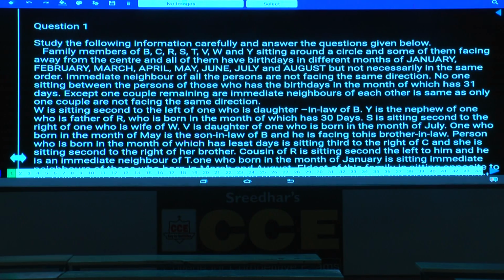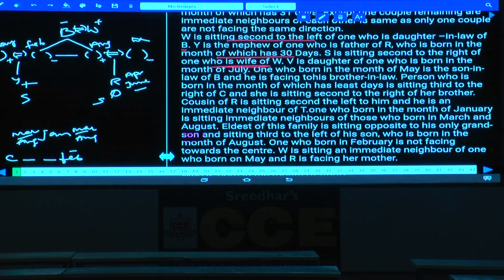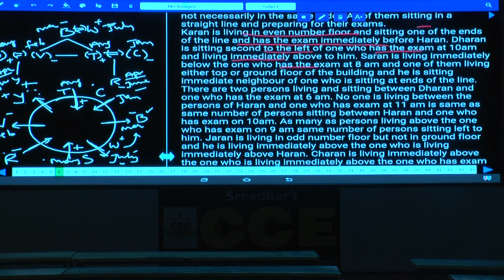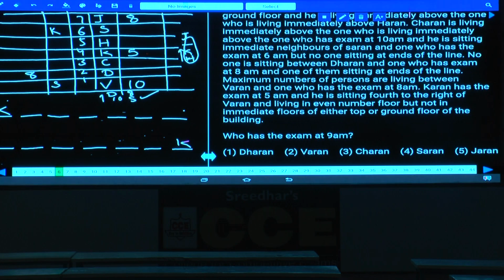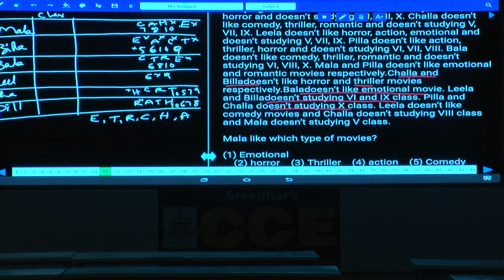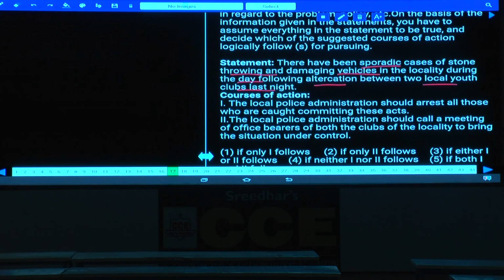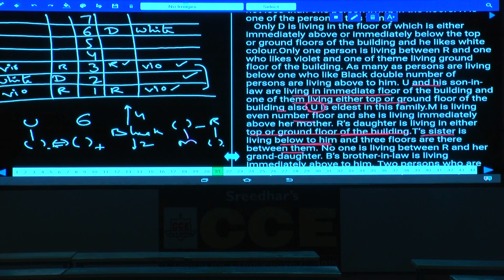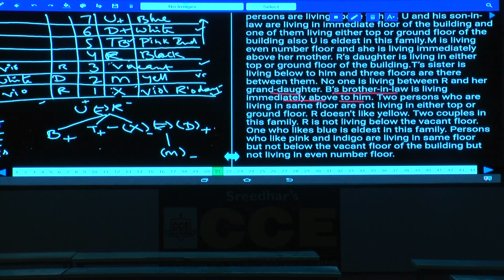IBPS PO 2018 Mains Reasoning MT 029 | Circular Seating Arrangement with Blood Relation Tricks